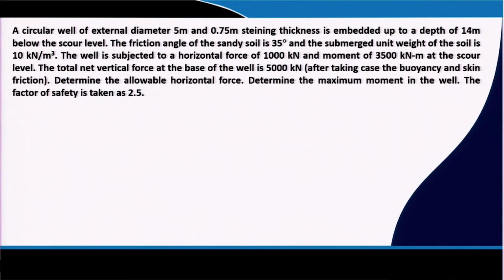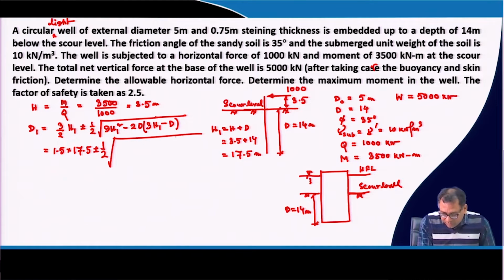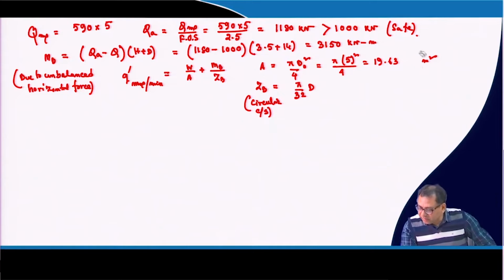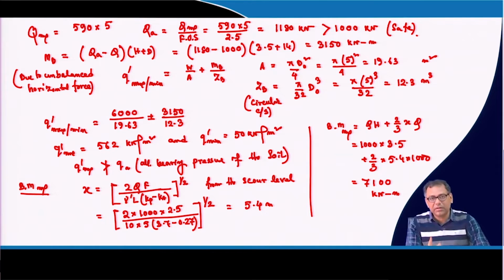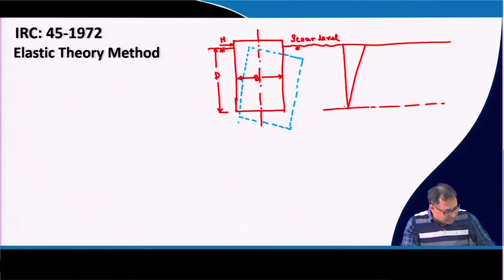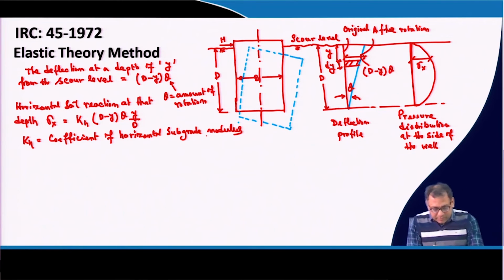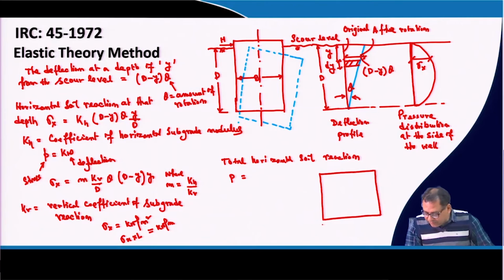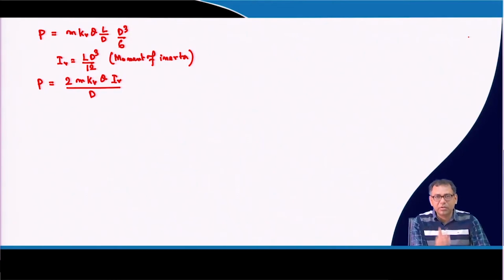Lecture 64: Well Foundation - V